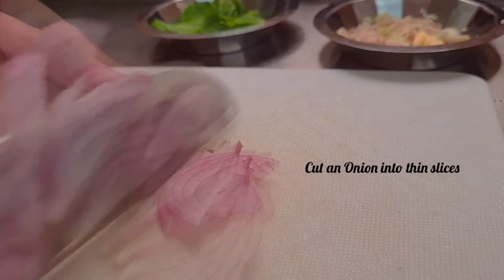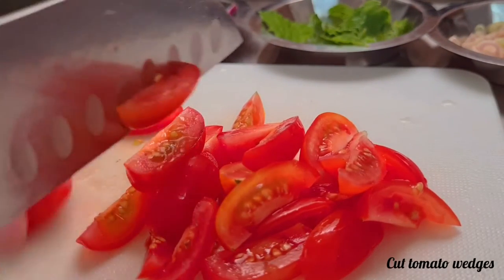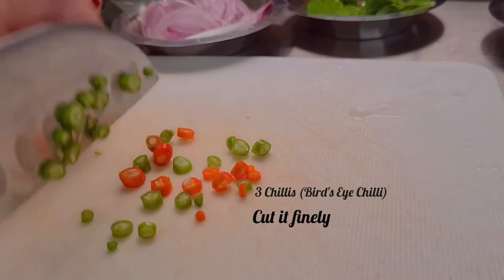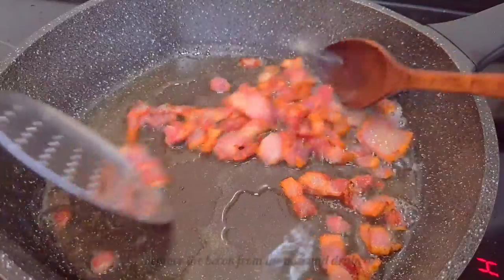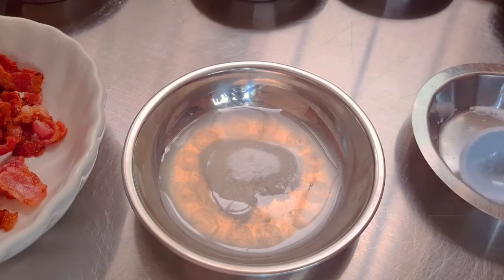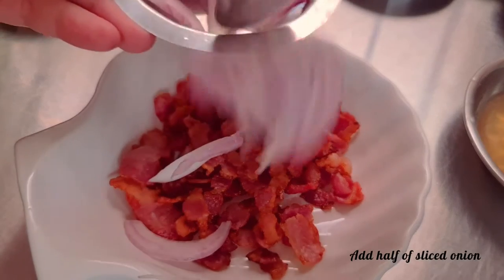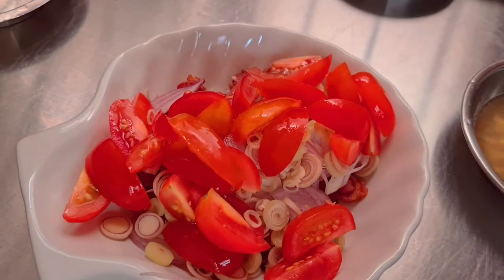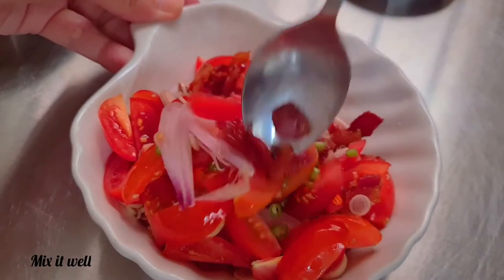Bacon and Lemongrass Spicy Salad